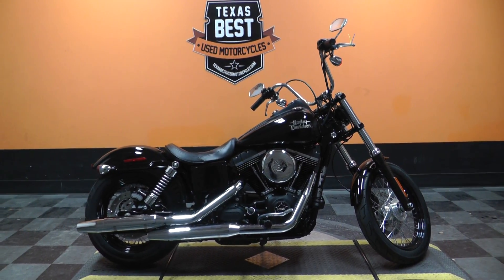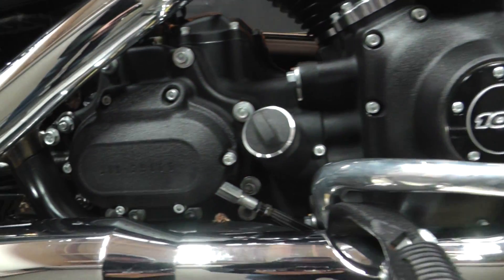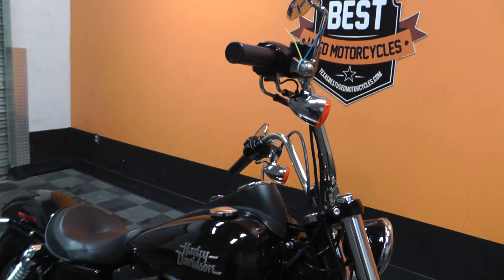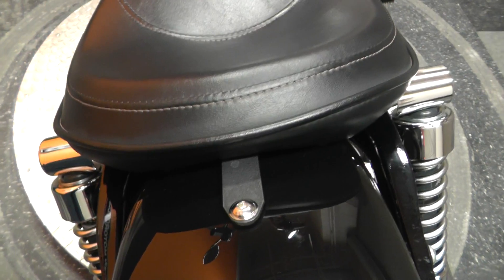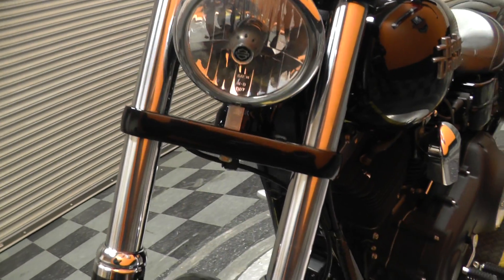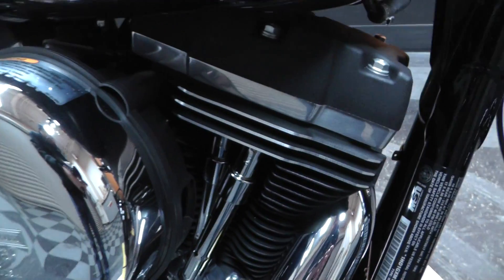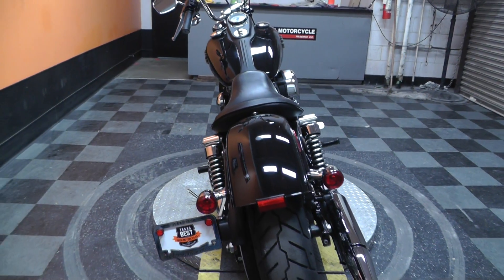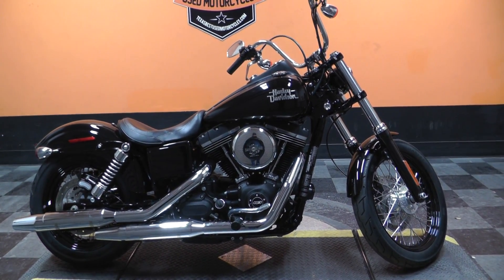303649 - 2015 Harley Davidson Dyna Street Bob FXDB - Used motorcycle for sale